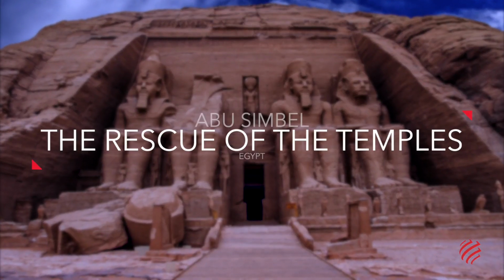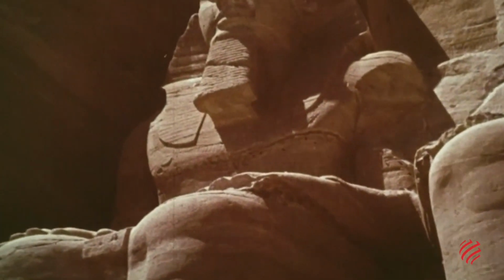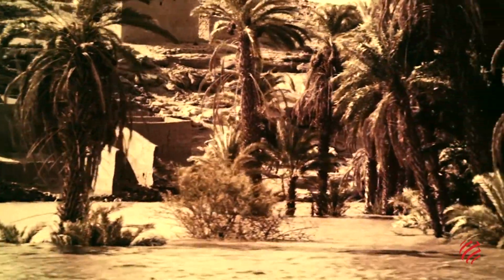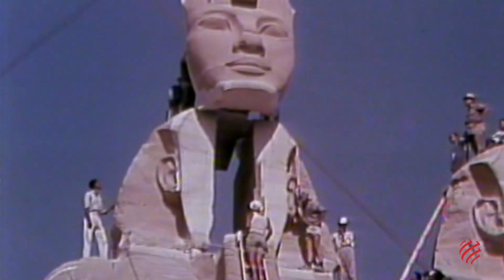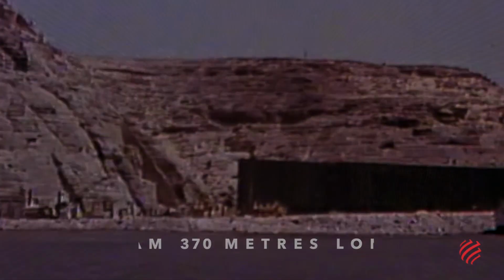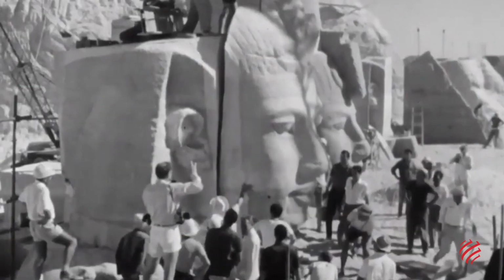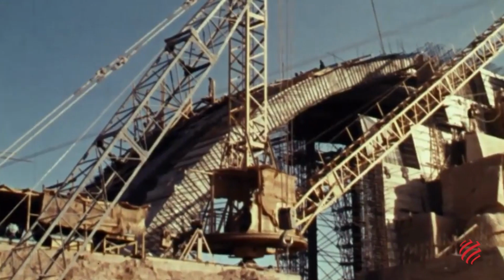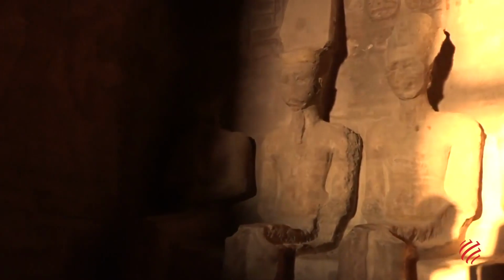The relocation of Abu Simbel's Temples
The Temples of Abu Simbel, built by Ramses II in the XIII century B.C., are among the largest and most magnificent monuments of ancient times: they testify for one of the most glorious periods of Egyptian history.

UNESCO launched a campaign to find a solution to save these monuments, so that they could be admired by future generations.

In the 1960s, the temples of Abu Simbel were dismantled, stockpiled, transported and rebuilt at an elevated site that was safe from the rising waters of the reservoir of the new Aswan Dam. The position of the temples in relation to the course of the sun and planets was also maintained.